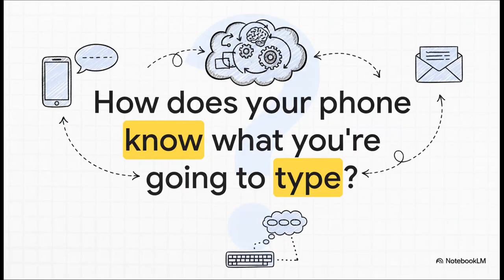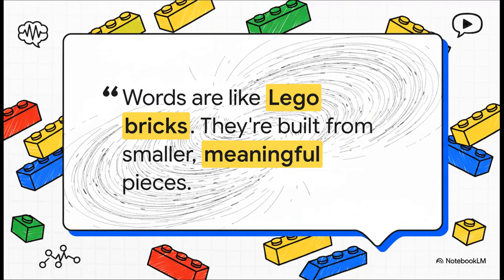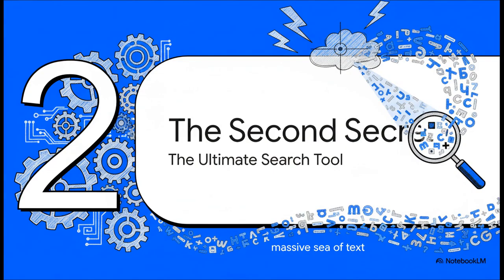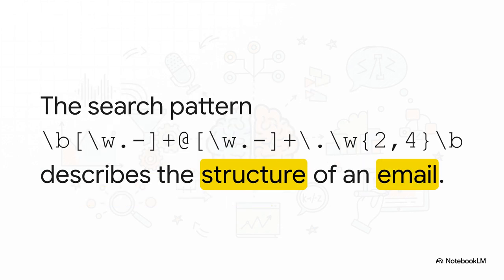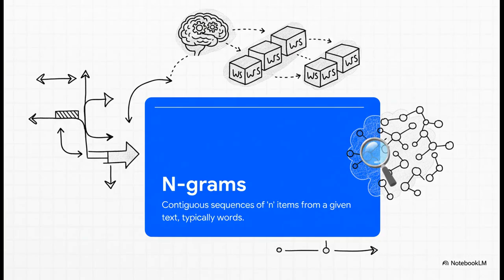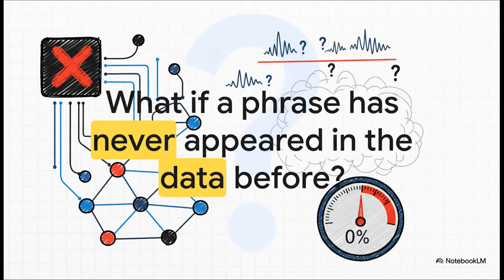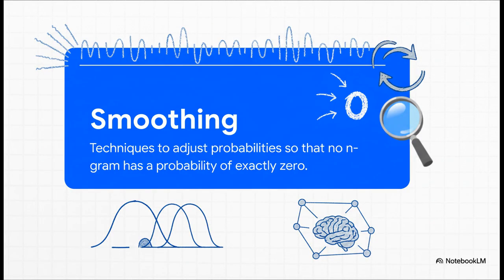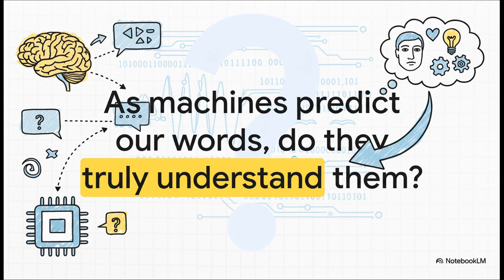Word Level Analysis